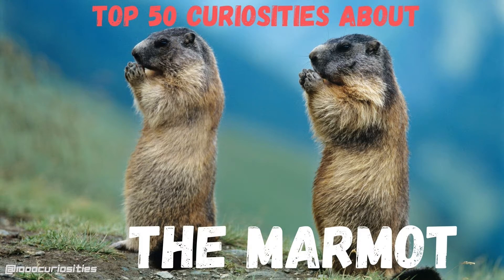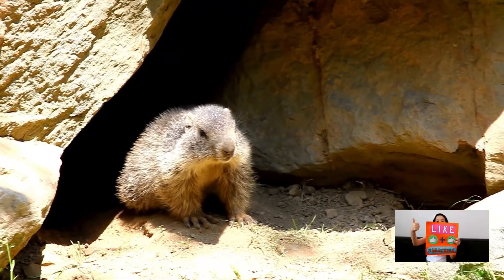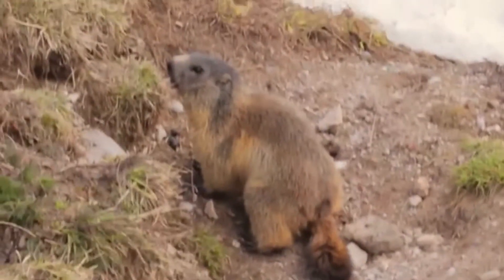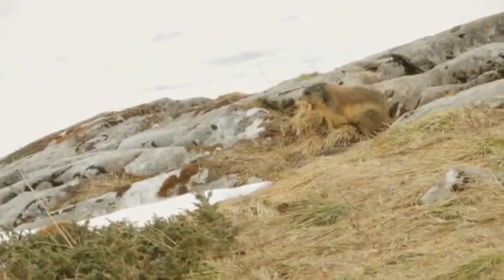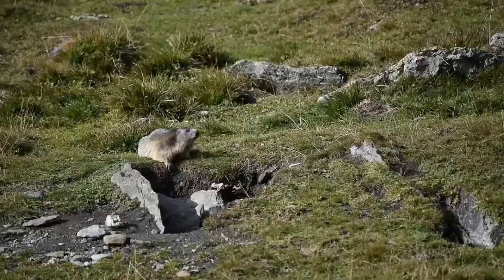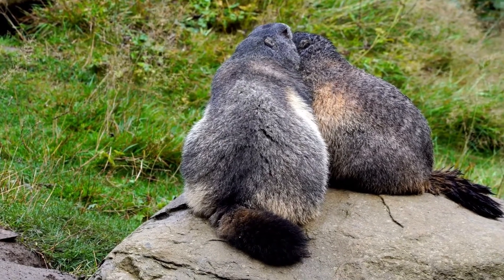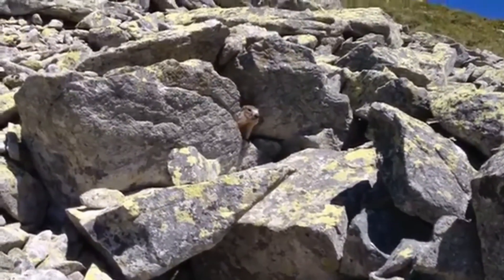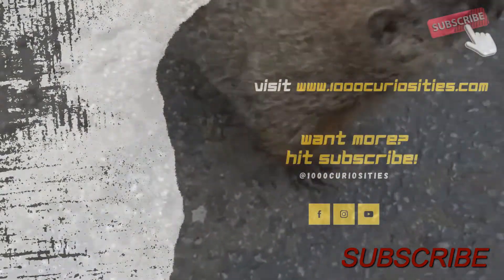This Amazing Rodent Spends 80% of its Life Below Ground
Discover the amazing marmot, the mammal that spends about 80% of its entire life below the ground.
It is estimated that the total marmot population is of over 100 000 individuals. The life expectancy of a marmot is between 4 and 10 years in captivity and between 4 and 8 years in the wild.

Soundtrack: Just Dance - Patrick Patrikios